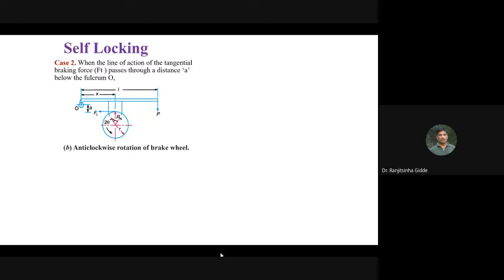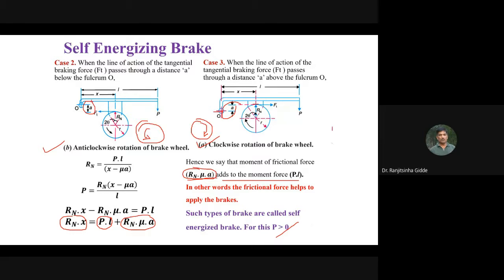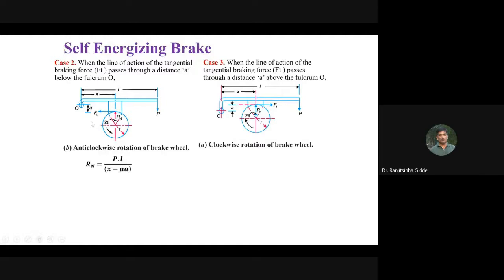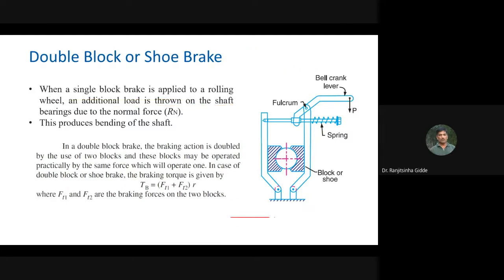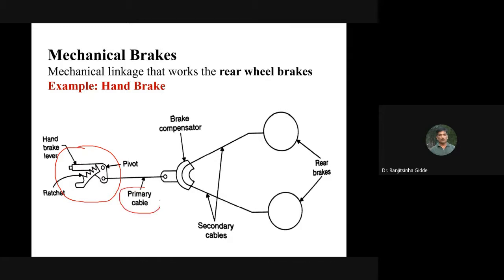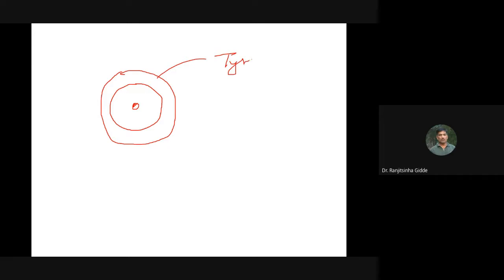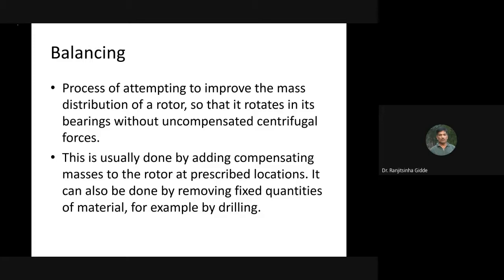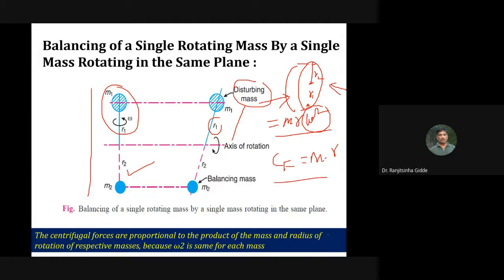LECTURE 53 Brake 06 08 2021